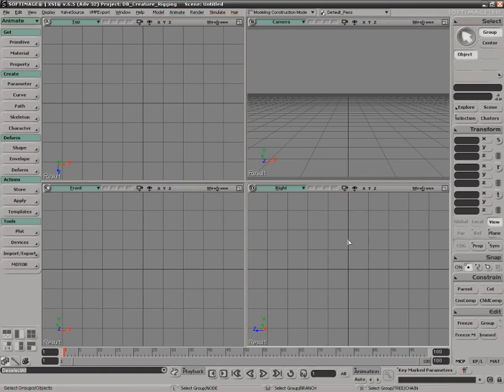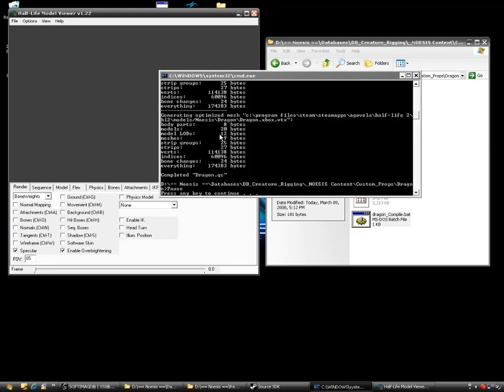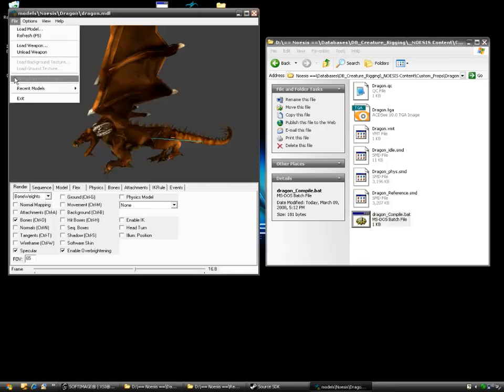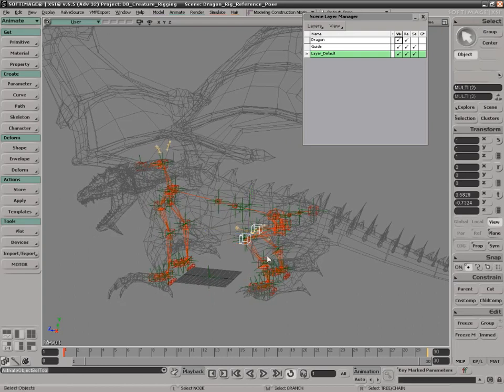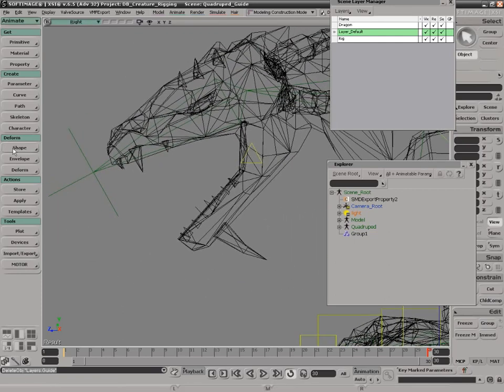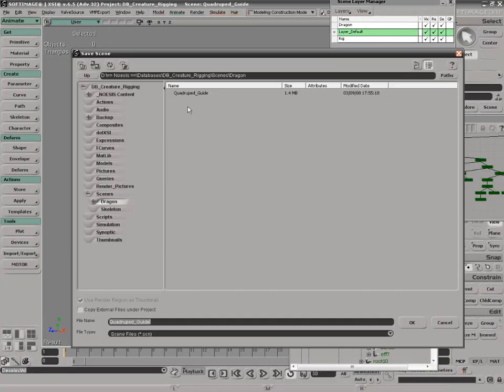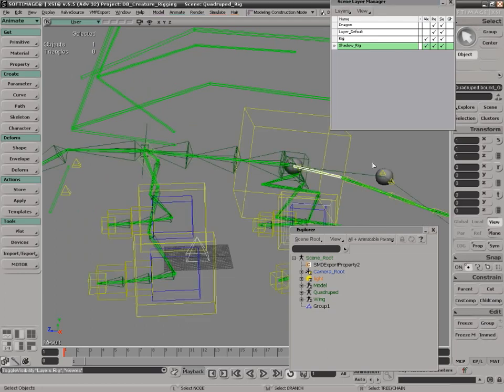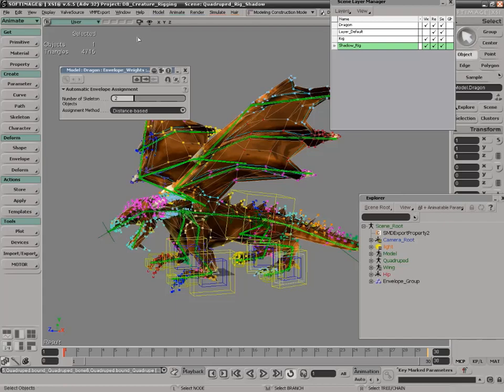Source Creature Rigging with Softimage XSI 09: Creature Rigging 1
Taking what you've learned about rigging in the previous sections, you'll create your own custom creature rig from scratch.

Working in Softimage, you’ll start with the basics of bones, joints, and hierarchies as you set up an animation rig for a biped skeleton character. Then learn how to create a shadow rig and envelope the character model to it. Next, you’ll see the character guides and rigs that are already included in Softimage and learn how to modify them to fit your own needs. Finally, you’ll go through the entire process of creating a skeletal rig for a quadruped dragon character, ready to export to the Source engine.